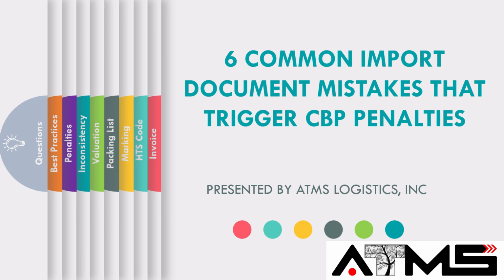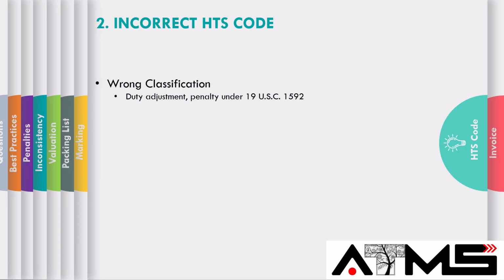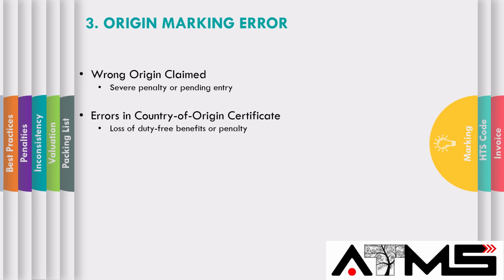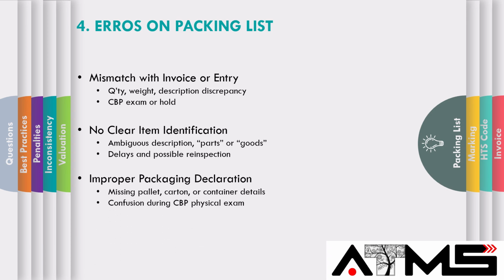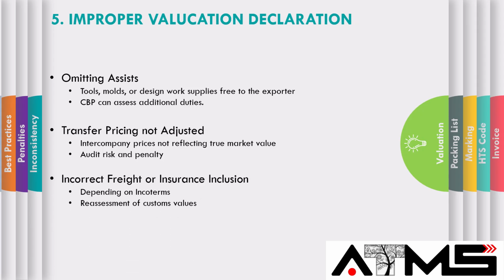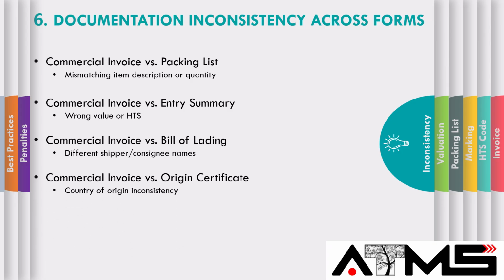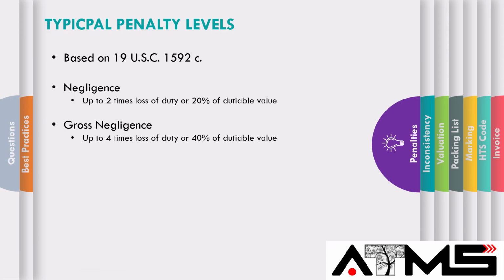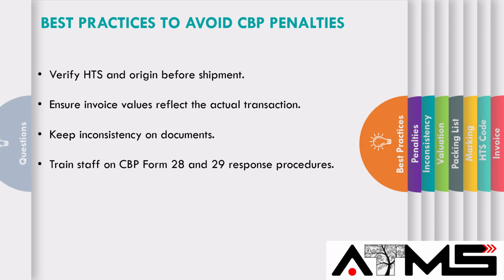29E. 6 COMMON IMPORT DOCUMENT MISTAKES THAT TRIGGER CBP PENALTIES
🎯 [Title] 6 Major Import Document Errors That Lead to Customs Penalties — and How to Avoid Them

📌 [Description] One of the most sensitive areas in U.S. Customs clearance is documentation accuracy.
In this video, we’ll cover six common mistakes that often lead to actual penalties imposed by CBP (U.S. Customs and Border Protection), and how to prevent them.
📦 Commercial Invoice Errors
📦 Incorrect HTS Classification Codes
📦 Country of Origin & Labeling Mistakes
📦 Packing List Errors
📦 Value Declaration Errors
📦 Discrepancies Between Documents
📦 Typical Penalty Levels
📦 Practical Tips to Avoid Fines

In this video, we clearly explain the key points about the most common document errors that U.S. Customs takes very seriously — and how these mistakes can lead to financial penalties, along with practical steps to prevent them.

💡 Whether you’re new to U.S. importing or already managing imports, this is essential knowledge you don’t want to miss!

ATMS Logistics, Inc. customs brokers import CBP customs broker 통관 # 수입